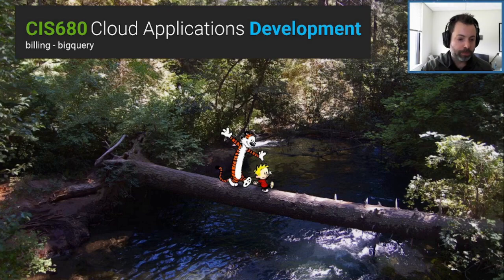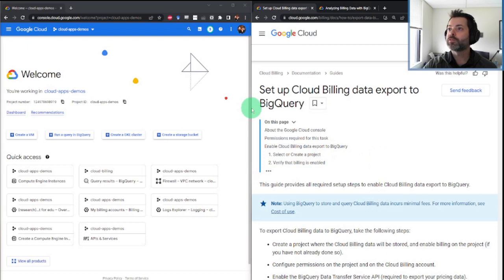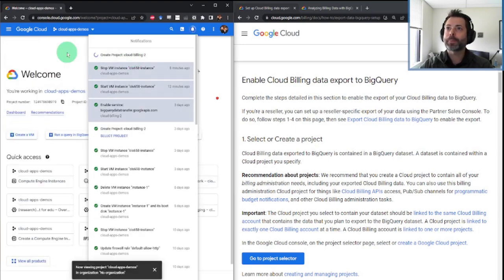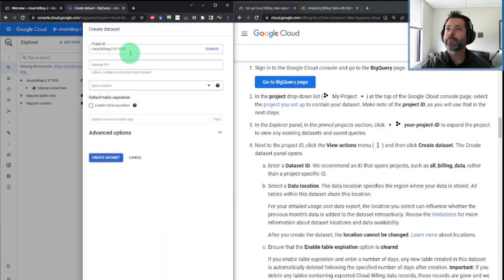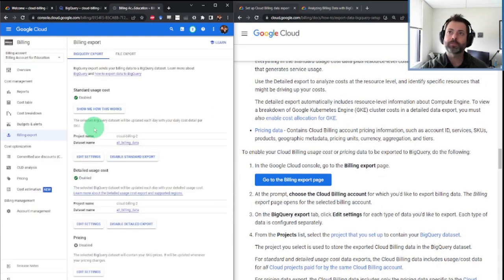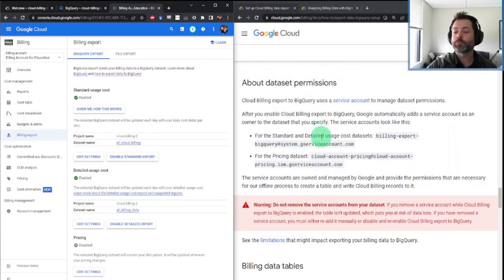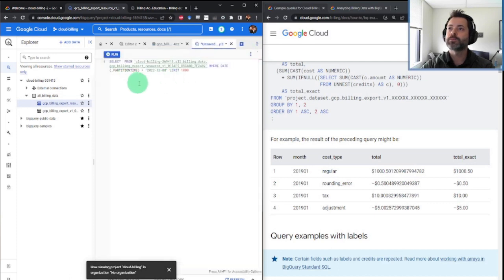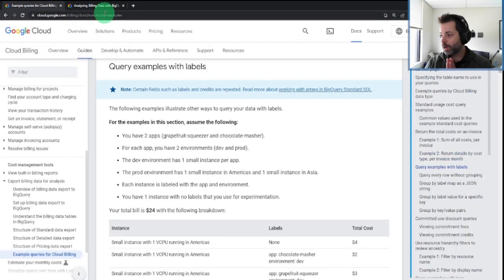CIS655 - Cloud Applications Development - Billing Export (to BigQuery)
A nice little thing to do early on to avoid big headaches later.  Or at least, to give us the ability to track down what went wrong.